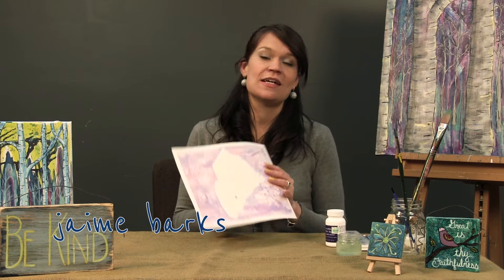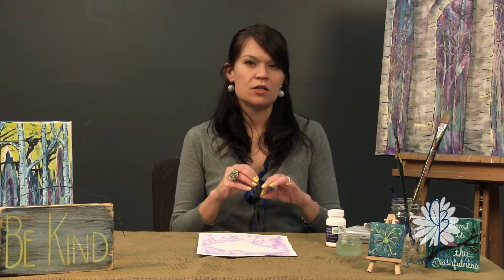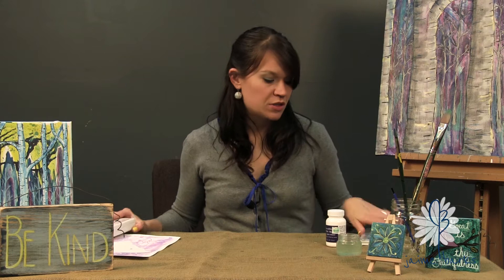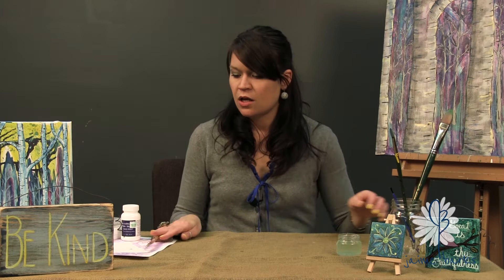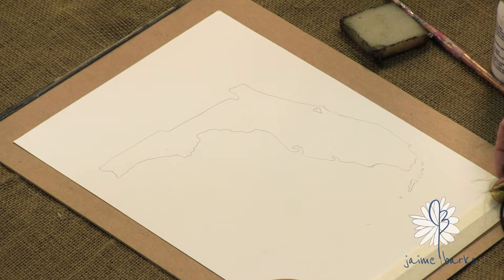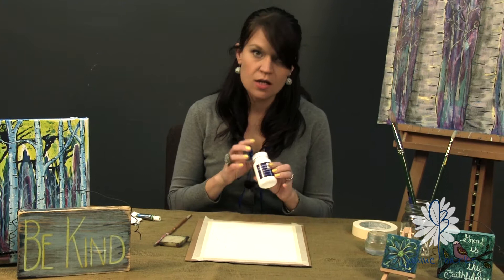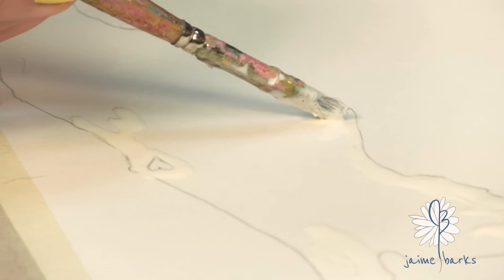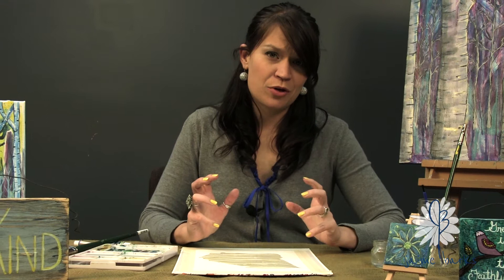Jaime Barks State Map Art Tutorial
for more information about this, and other projects.